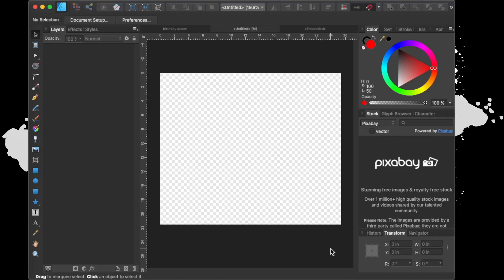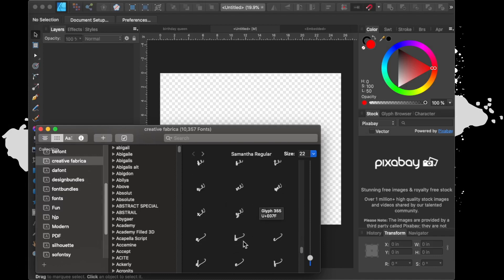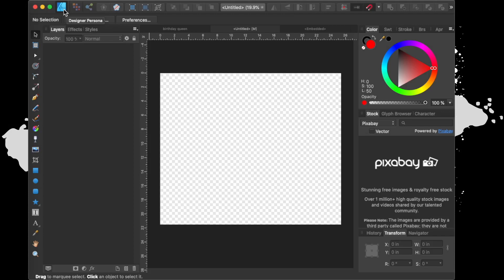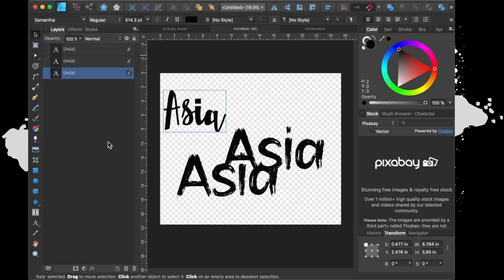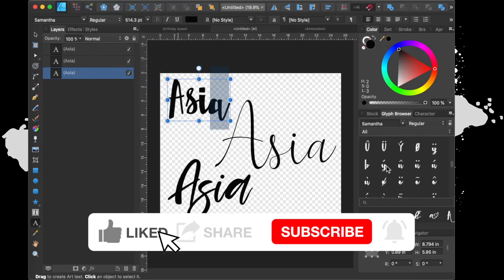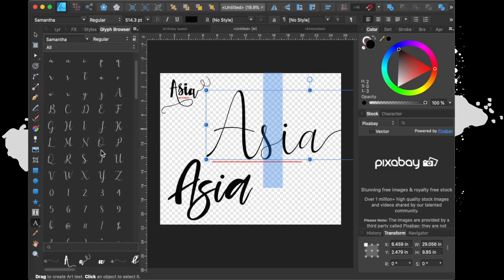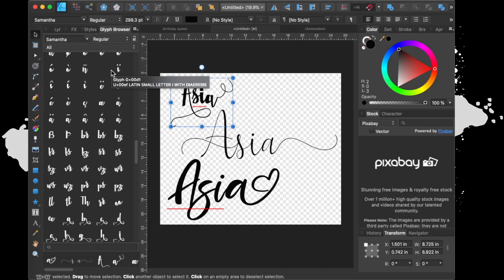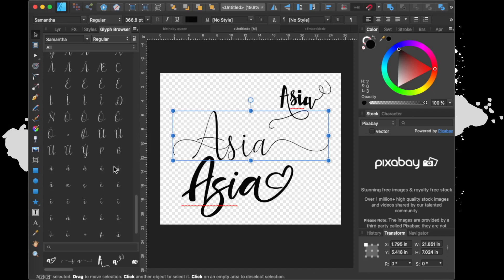Learn: Affinity Designer for Crafters- Glyph Browser & Samantha Font.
Quick vid - Have the Samantha font and want to get the glyphs but don't have a character map? This is for you. Make your dainty soar...

New to Affinity Designer and you want the GLYPHS or to play with fonts! If you are doing your designs and you are wondering where the glyphs and character maps for your typography designs are... If you paid for that expensive Samantha font and you want to make your invitations and you have Affinity Designer... This video is for you.